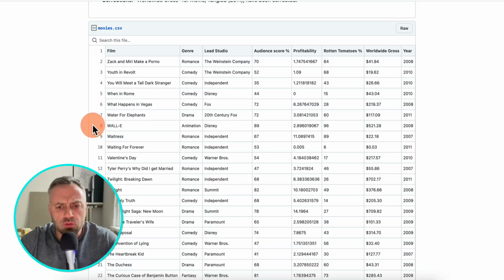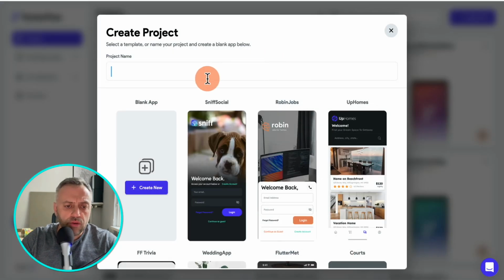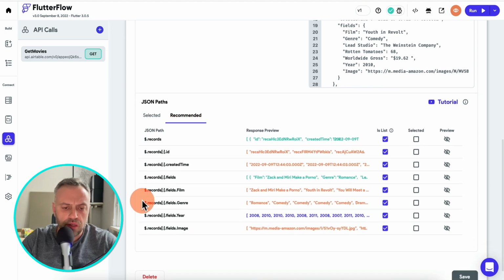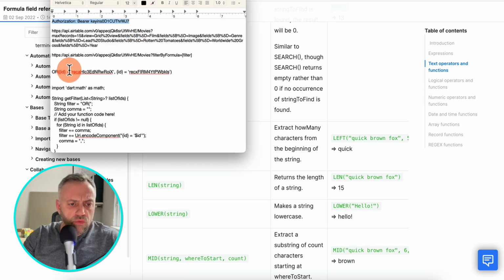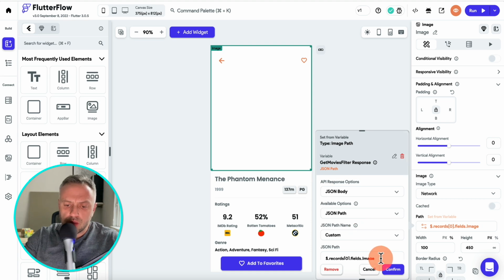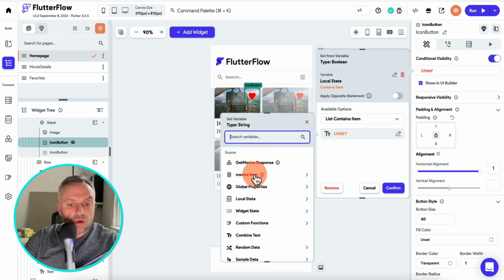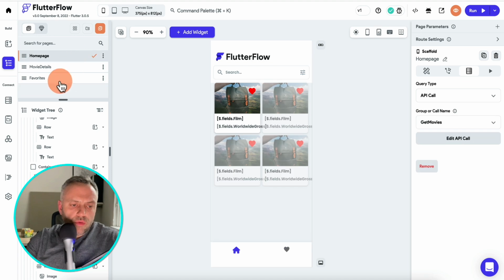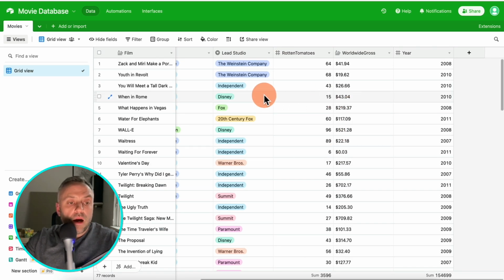Build A QUICK Movie Database App with FlutterFlow and AirTable!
HUGE Thanks to our Patrons for the support!
Daniel
Hyung Jun Park
CosmicTimeWasting
Michael Clapperton
Gordon Weber
Yosef Simon
Mauro Mequelussi
수경 고
Name
Joe
Manish Aggarwal
Matthias Lippert
Ernesto Donaldson
Rodrigo Barbosa Pinto
Advait Sakhalkar
Chaim Bechor
Nicholas Price
pros bong
Hawkins Golden
fabiano rodrigues
Andy Powell
Łukasz Szydlik
manny
Andre Bowdry
Wilbert Ward
treeski
Rick Northcutt
American Tips
Peter Haider
Claredge Nazon
Orville Dickerson
Darell Benson
Lechon Kirb
Fernando Torres
deephasher
Seth
Dean Clarke
Shawn Shahin
Freaksional Studio
Raymond Camacho
Ahmed R.M
Idan Nagar
Mamadou BA
Endor Trading
Cody Schwartz
Colin Richardson
Nancy williams
Pedro Escobedo
Ray Smith
Omer Franco
rodolfo alvarez
Szymon
nathan onimiya
Demarcus Terry
kasım cetin
Petr Roudenko
Zac Smith
Planeta Tierra 360
Michelle G
Michael Reynolds
mindsettheory
Don Giovanni
SL
JeffLEE _
Living Bi-Continental
Maurus Henriques
Philip Rocamora
L.Y.
Oma
Peter T
Elden Sutton
Chad Wright
Robbie Kaufman
Lanny Jenkins
ineteam
Hung Mcdowell
Martin Eidensten
Jeffrey Dulaney
Jesse Grady
Monty Velasquez
Dev
AE Design
Vince Cianciolo
Muhammad Ali Imran
Palathip Srisukho
hassan shaik
Khafid
annor akrofi
Di Talk